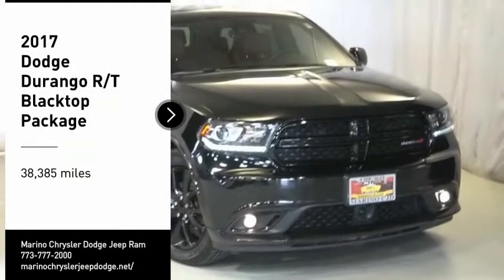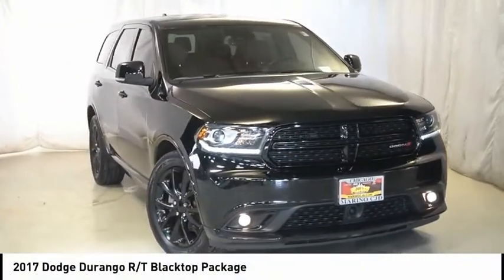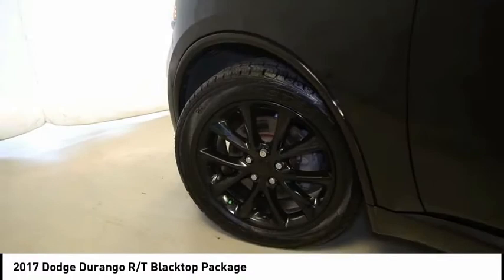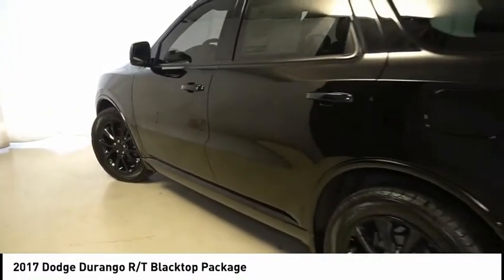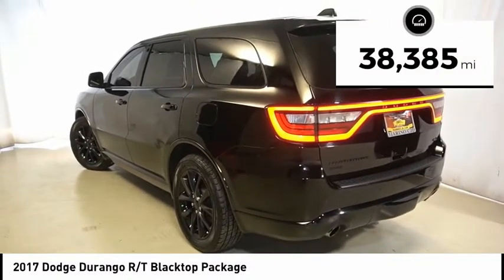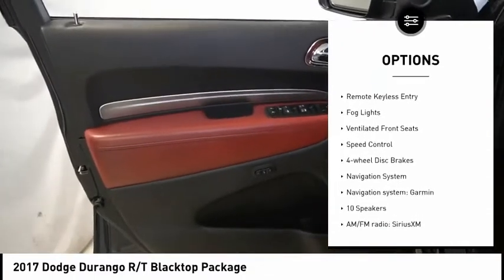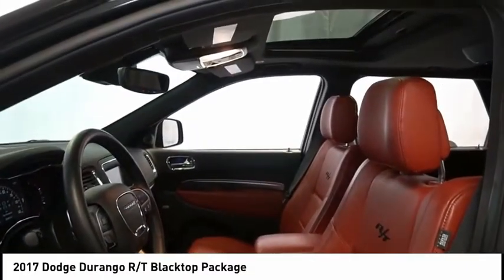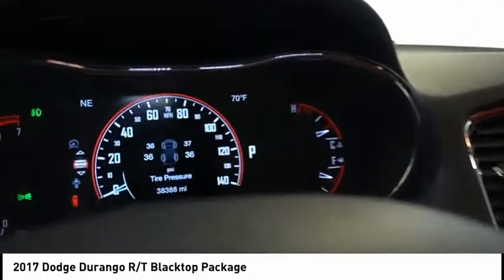2017 Dodge Durango D5281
2017 Dodge Durango R/T Blacktop Package

5133 W Irving Park Rd

2017 DODGE DURANGO R/T!! 5.7 LITER V8 HEMI ENGINE!! STILL UNDER FACTORY POWERTRAIN WARRANTY!! ONE OWNER!! NO ACCIDENT CARFAX REPORT!! 8.4 INCH TOUCH SCREEN DISPLAY!! NAVIGATION!! BACK UP CAMERA!! BLIND SPOT MONITORING!! ADAPTIVE CRUISE CONTROL!! HEATED SEATS!! HEATED SECOND ROW SEATS!! HEATED STEERING WHEEL!! VENTILATED FRONT SEATS!! THIRD ROW SEATING!! BEATS PREMIUM AUDIO SYSTEM!! 20 INCH GLOSS BLACK ALUMINUM WHEELS!! REMOTE START SYSTEM!! SELECTABLE STEERING MODES!! SPORT SUSPENSION!! ELECTRIC POWER STEERING!! STEERING WHEEL MOUNTED PADDLE SHIFTERS!! POWER LIFTGATE!! LED TAIL LAMPS!! INTEGRATED VOICE COMMAND WITH BLUETOOTH!! PARKSENSE REAR PARK ASSIST WITH STOP!! TRAILER SWAY DAMPING!! LANE DEPARTURE WARNING PLUS!! POWER LOCKS!! POWER WINDOWS!!